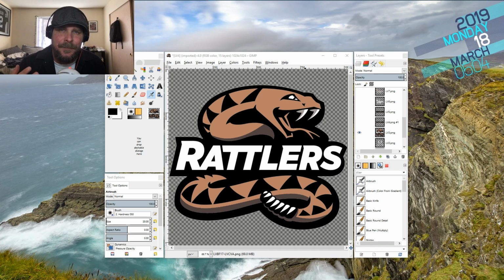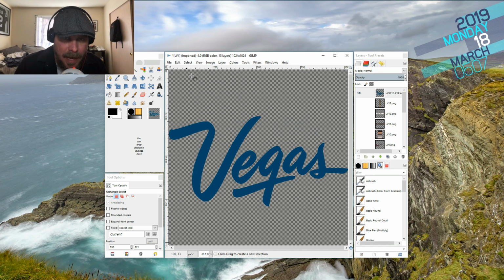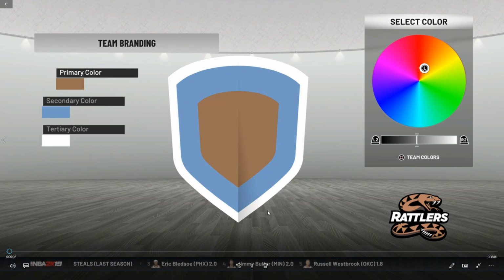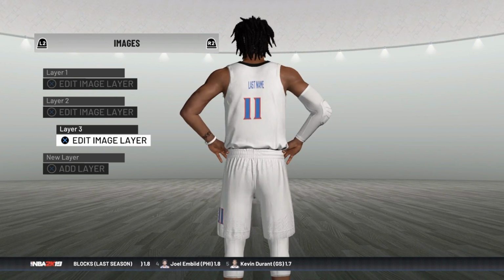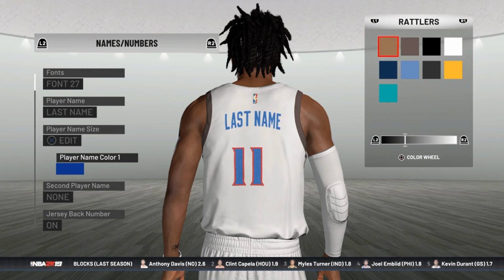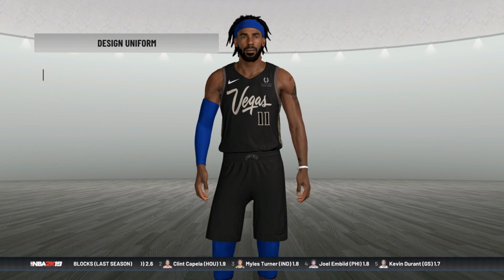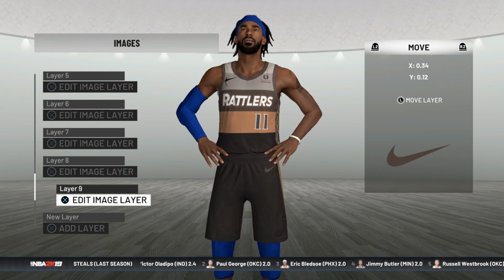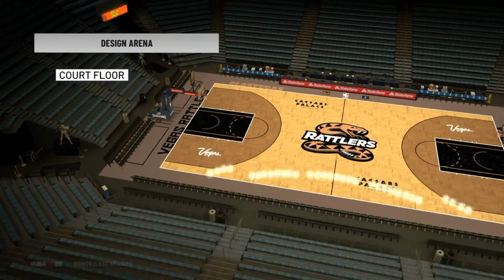NBA 2k19 Custom Uniform Tutorial - How to make custom uniforms in 2k19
The Grumpy Nerd returns for another NBA 2k19 video. This time to show y'all how I make the custom uniforms and rebranded teams. This is a regular speed, in-depth tutorial starting with creating the graphics. Todays Creation : The Las Vegas Rattlers Expansion team.

PS4 username - blueyedsoul25

PS4 username - blueyedsoul25